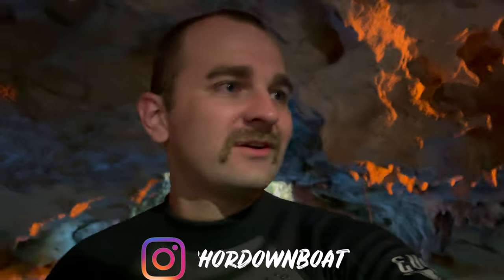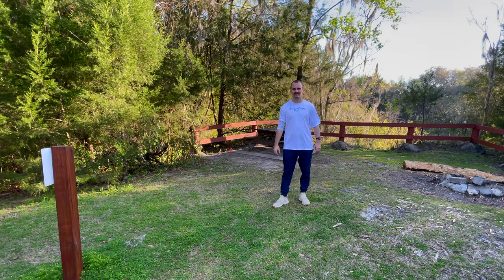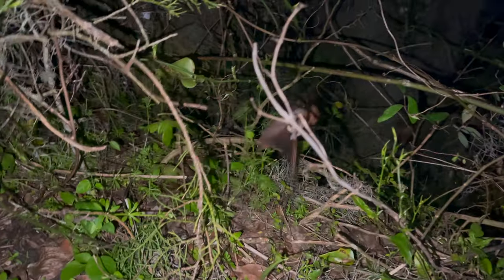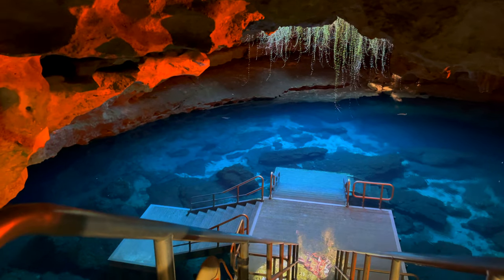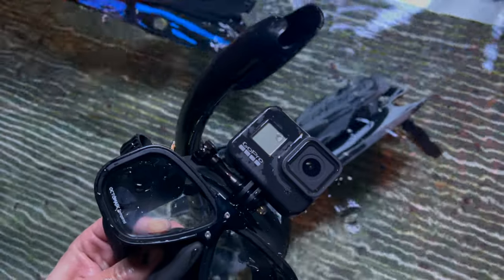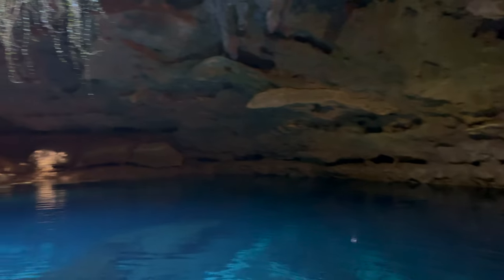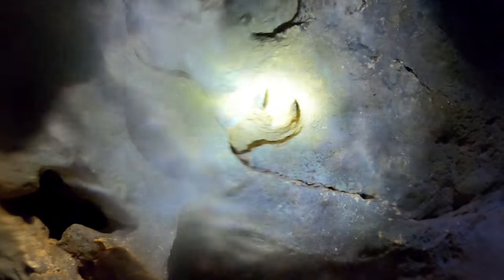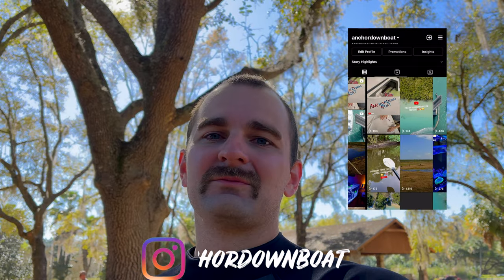Devils Den Underground Spring Tour Snorkeling the Cavern! (Camping)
We head out to Devil's Den pre-historic spring in North, Florida. The den is an unground spring with a giant hole at the top of the cavern letting in the sunlight! The water inside the cave is fed from one of Floridas natural springs, and the water remains 72 degrees year around. This is one of the coolest places on earth.